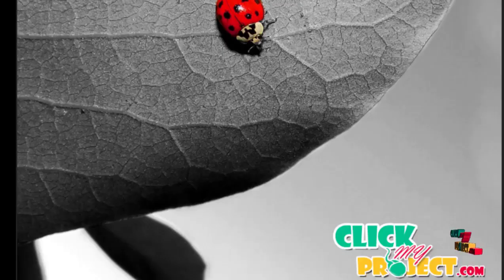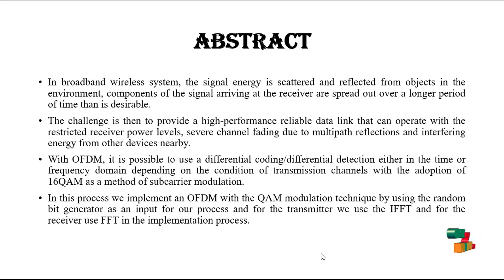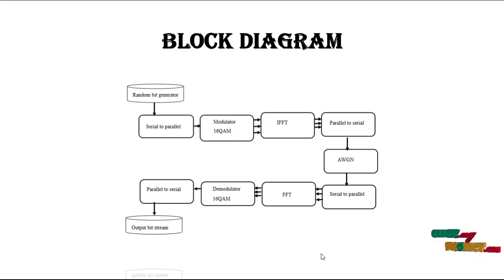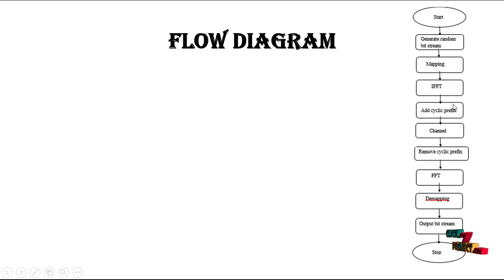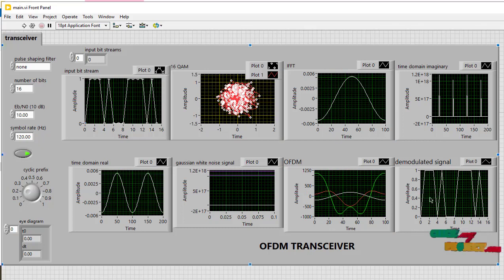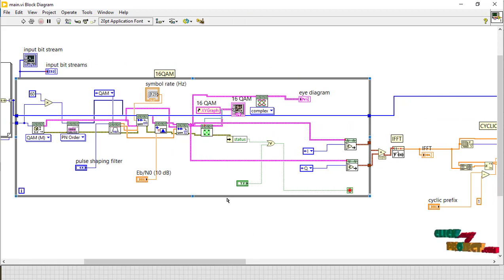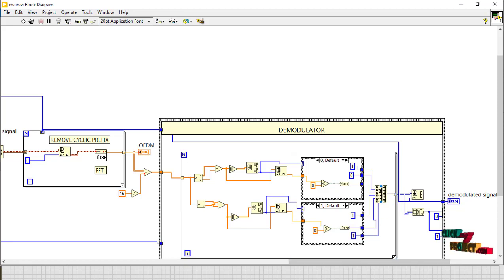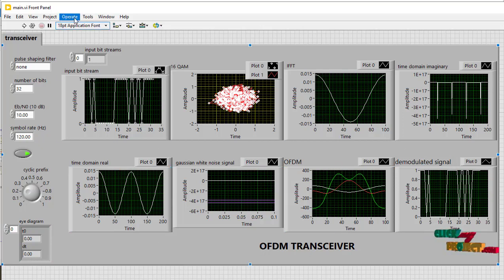LABView Project - Orthogonal frequency division multiplexing - ClickMyProject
In broadband wireless system, the signal energy is scattered and reflected from objects in the environment, components of the signal arriving at the receiver are spread out over a longer period of time than is desirable. The challenge is then to provide a high-performance reliable data link that can operate with the restricted receiver power levels, severe channel fading due to multipath reflections and interfering energy from other devices nearby.  With OFDM, it is possible to use a differential coding/differential detection either in the time or frequency domain depending on the condition of transmission channels with the adoption of 16QAM as a method of subcarrier modulation. In this process we implement an OFDM with the QAM modulation technique by using the random bit generator as an input for our process and for the transmitter we use the IFFT and for the receiver use FFT in the implementation process.

Including Packages
* Base Paper
* Complete Source Code
* Complete Documentation
* Complete Presentation Slides
* Flow Diagram
* Database File
* Screenshots
* Execution Procedure
* Readme File
* Addons
* Video Tutorials
* Supporting Softwares

Specialization
* 24/7 Support
* Ticketing System
* Voice Conference
* Video On Demand *
* Remote Connectivity *
* Code Customization **
* Document Customization **